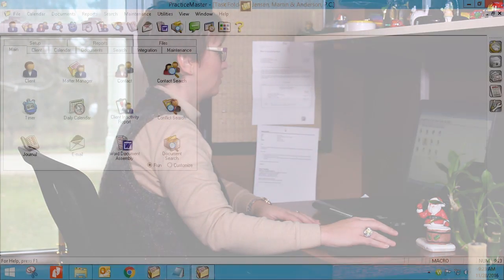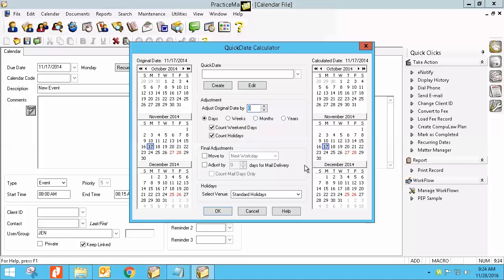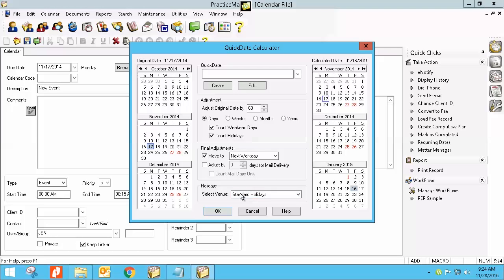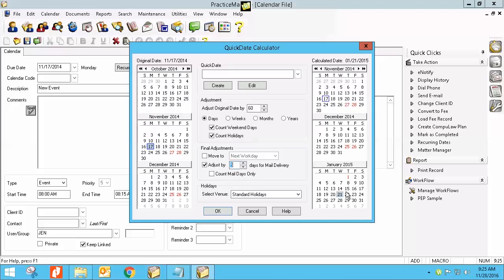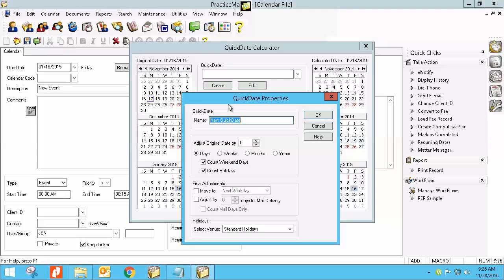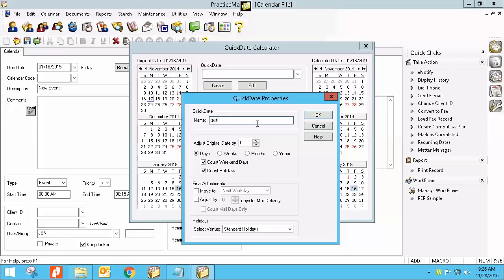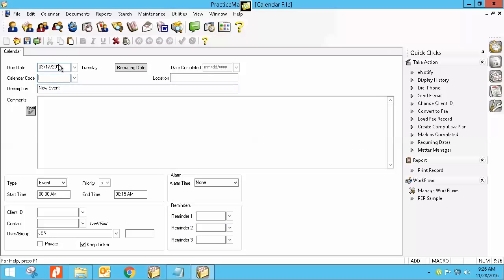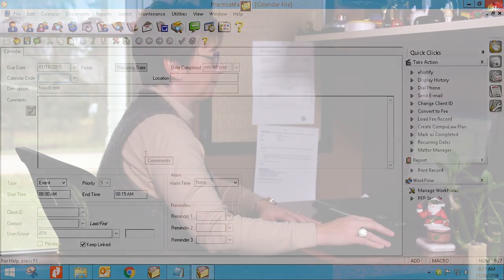PracticeMaster eBite | Learn how to use the date calculator in PracticeMaster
Join Mary Jo as she shows how to use the date calculator in PracticeMaster.